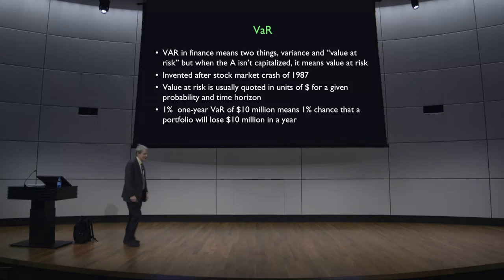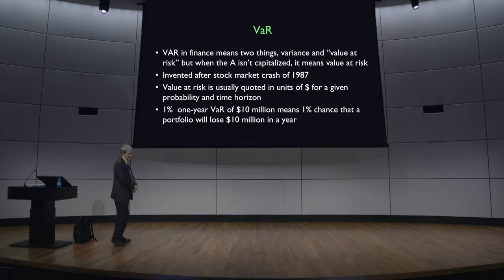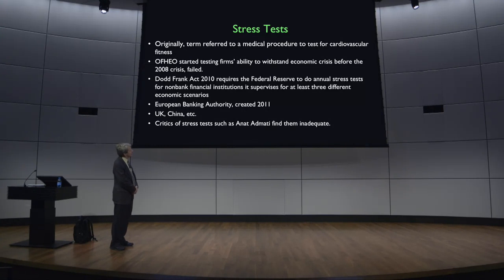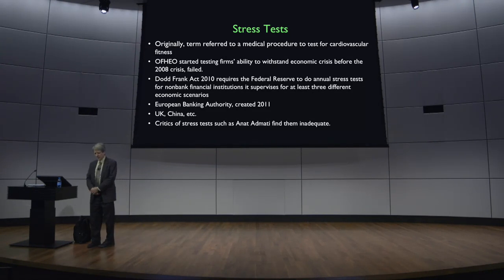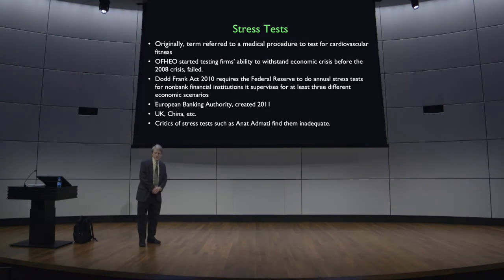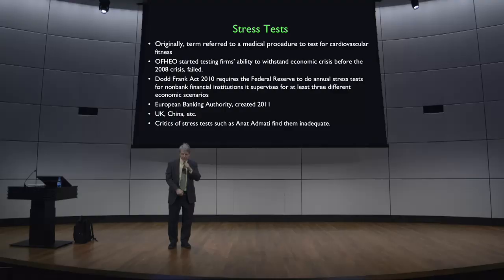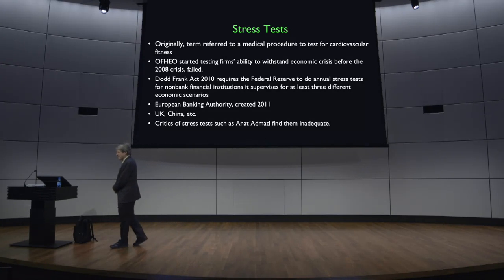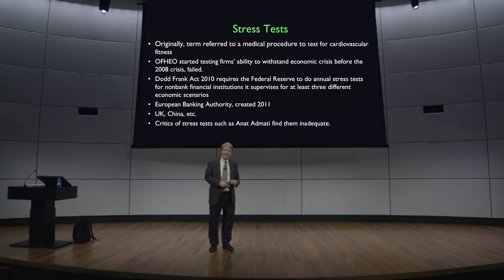VaR and Stress Tests - Financial Markets by Yale University #4